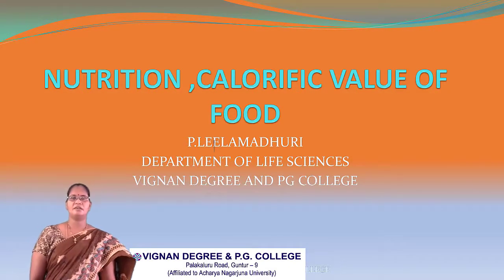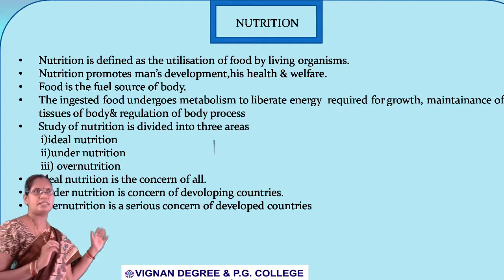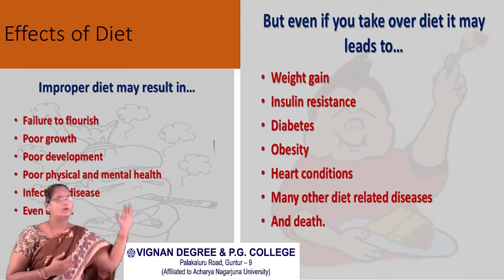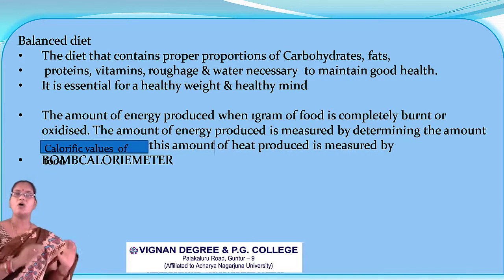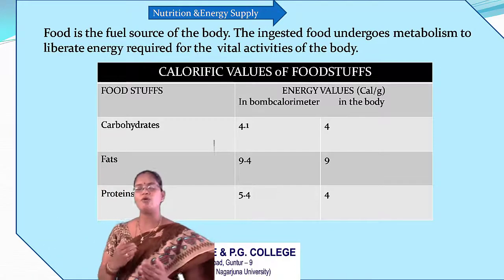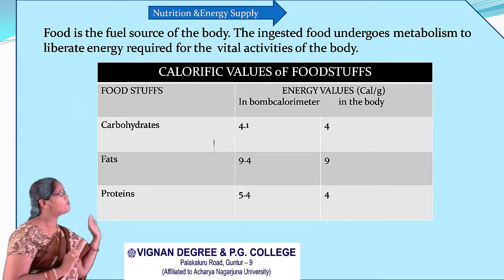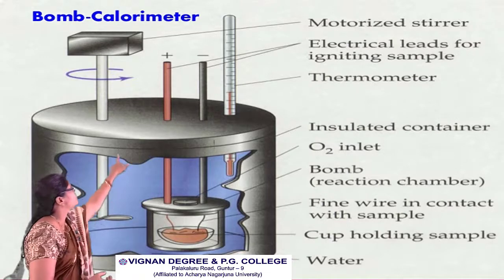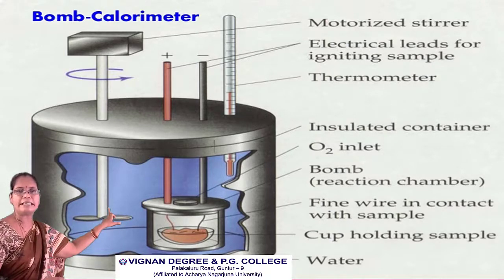BIOCHEMISTRY-5 , Unit-3 NUTRITION ,Calorific values Of Food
SIGNIFICANCE OF BALANCED DIET
 CALORFICVALUES-ENERGY VALUES OF FOOD STUFFS